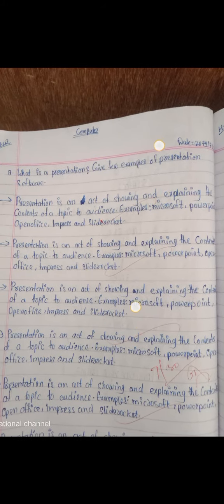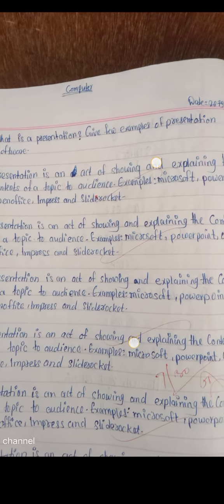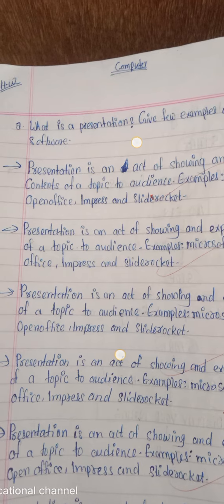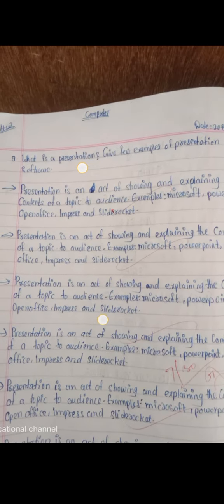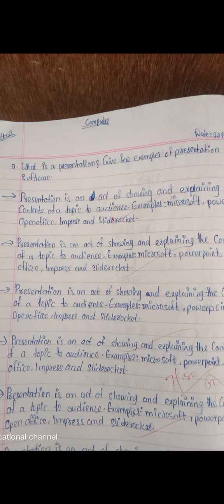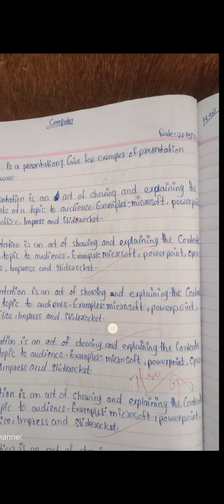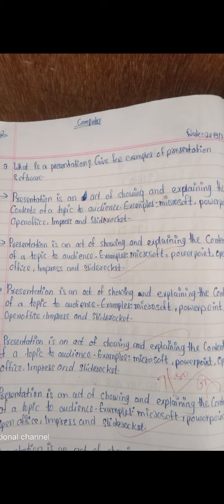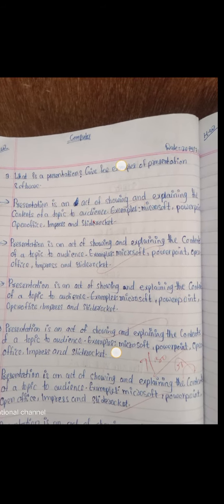what is presentation?